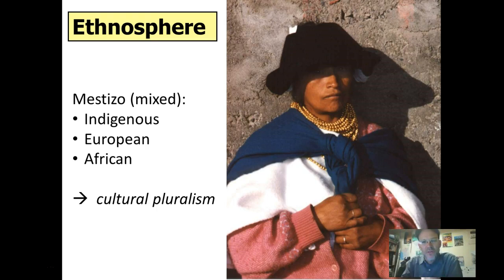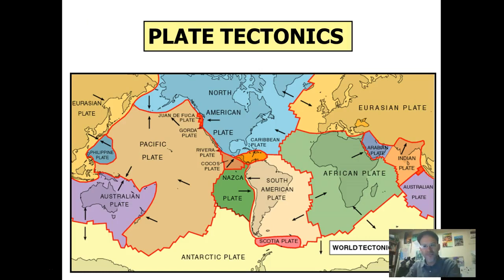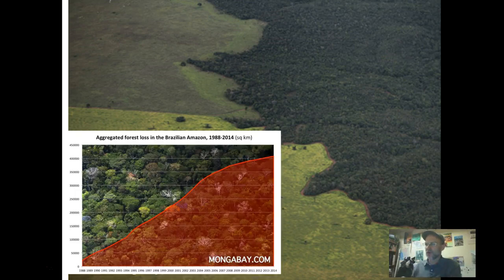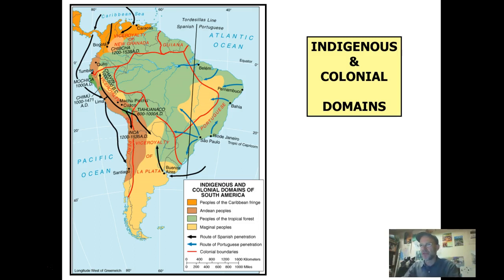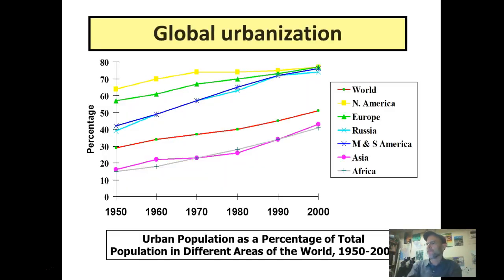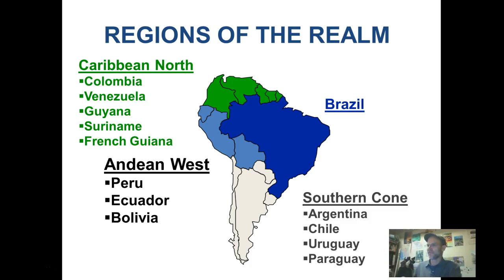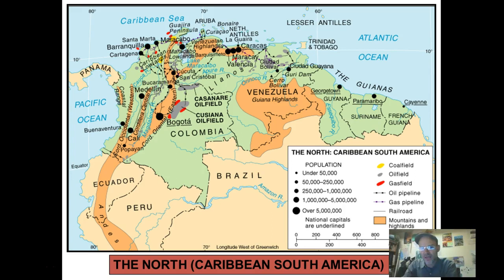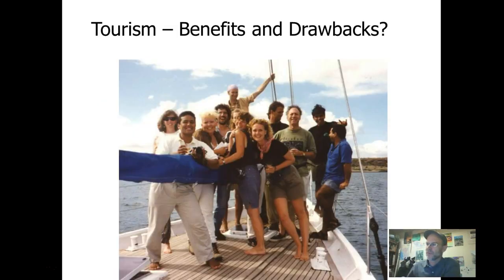South America (GEOG 8)